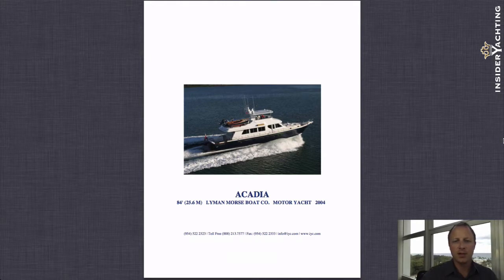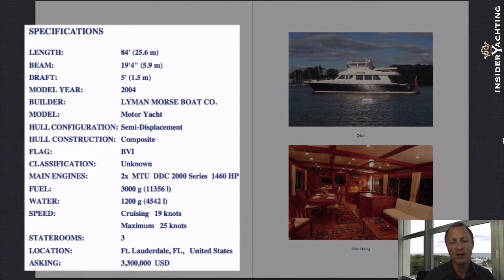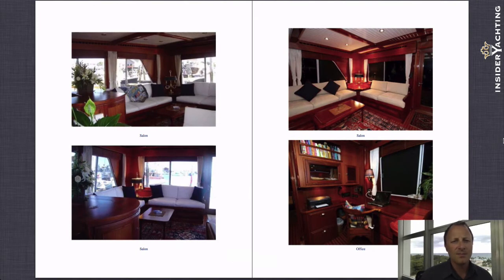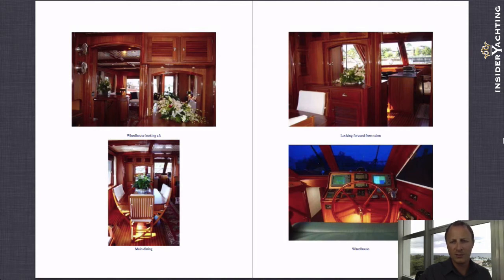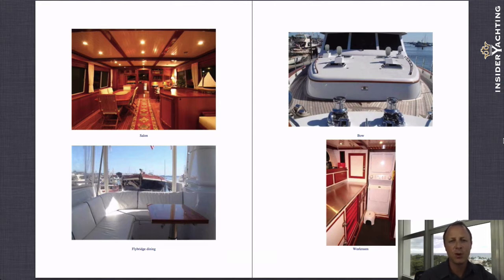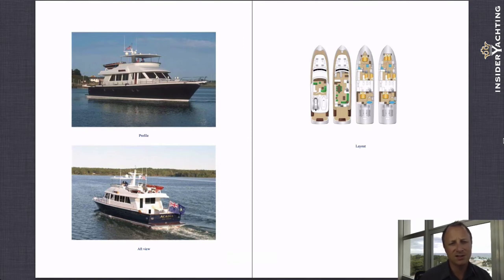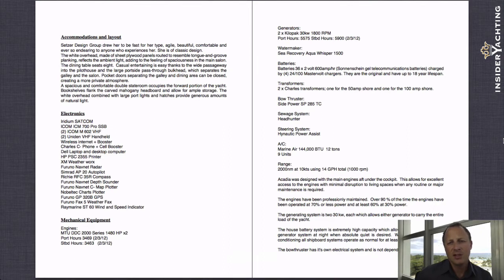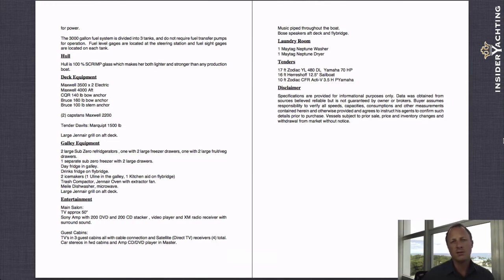Acadia Yacht Review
showing motor yacht Acadia, 84' Lyman Morse yacht built in 2004.